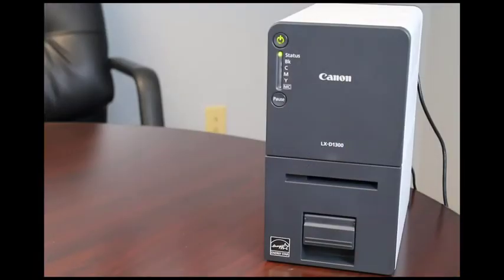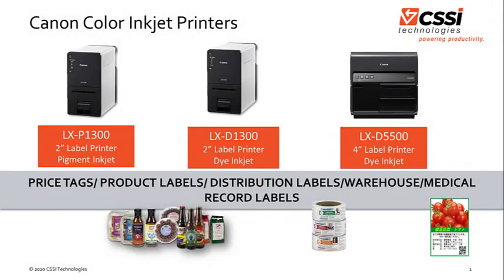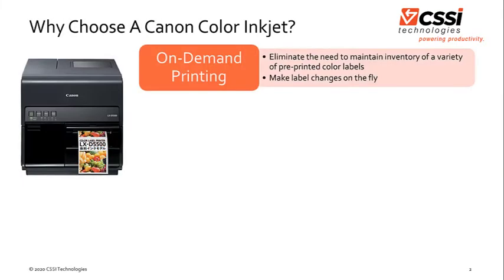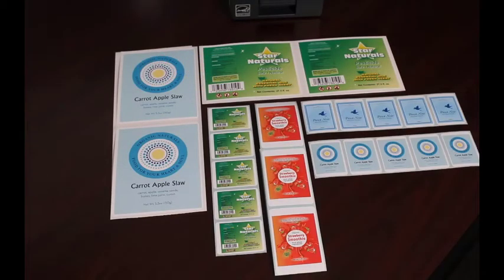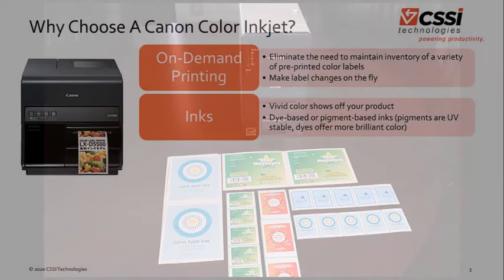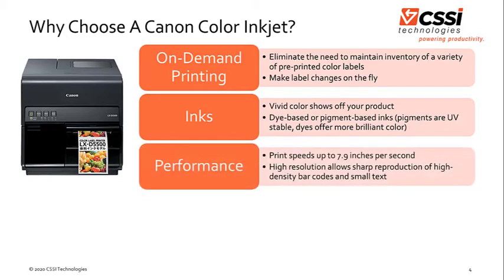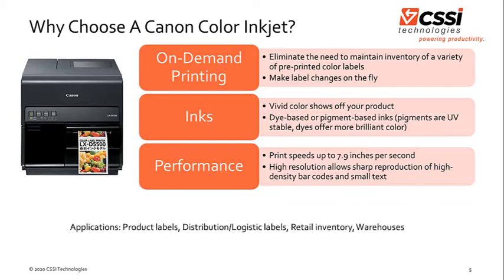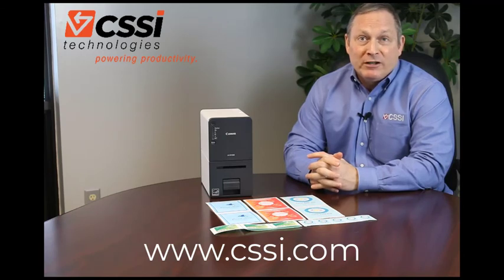On-Demand color labels with the Canon LX D1300 inkjet printer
If your business uses a variety of color labels, you may benefit from on-demand printing with the Canon LX-D1300 color inkjet printer. Available with your choice of dye or pigment-based inks, this printer rapidly produces high-quality labels and barcodes -- enabling you to generate labels on the fly as you need them. Perfect for applications where you change labels often, or use a variety of labels.